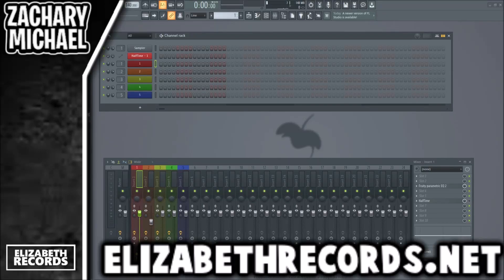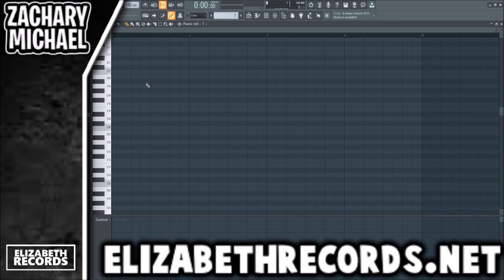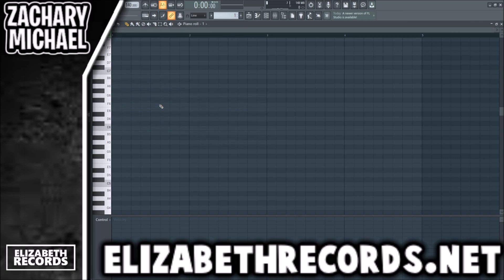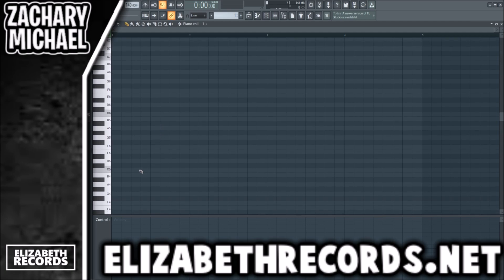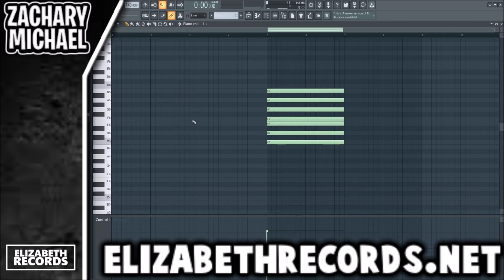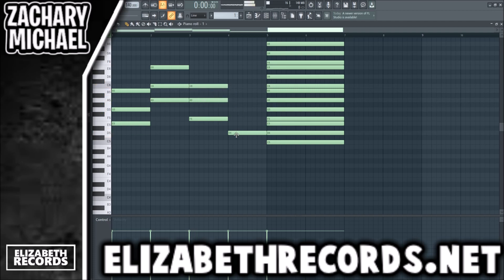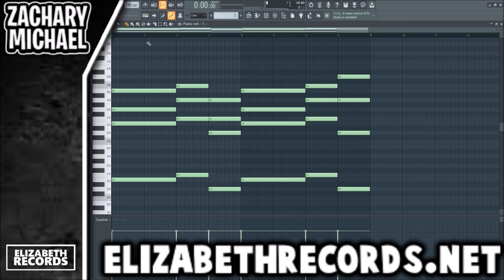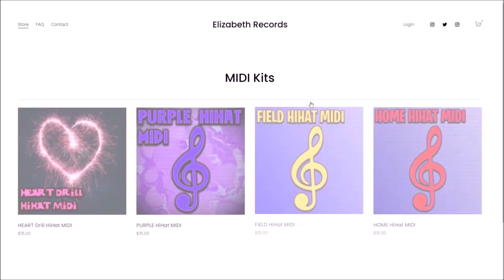TIPS and TRICKS to make FULL SOUNDING CHORD PROGRESSIONS